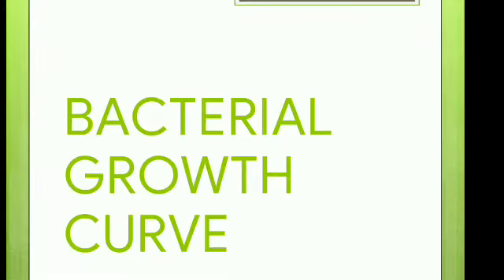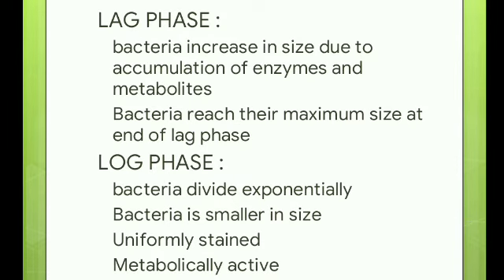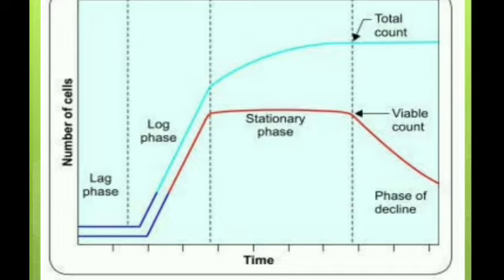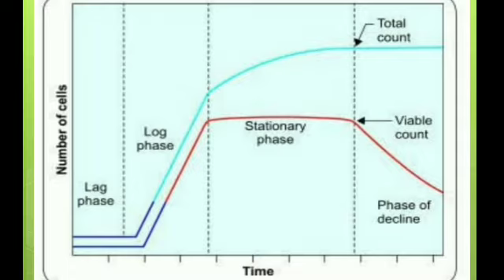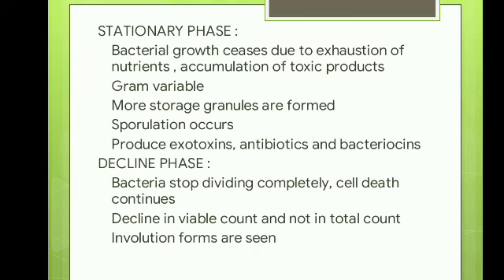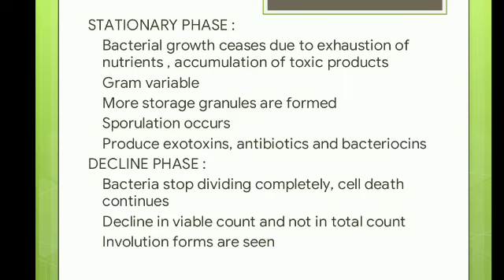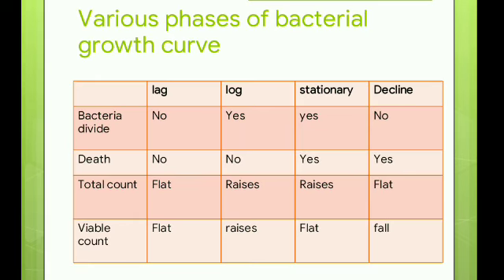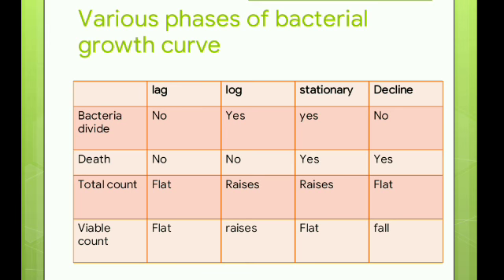BACTERIAL GROWTH CURVE || MICROBIOLOGY || BACTERIA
The bacterial growth curve represents the number of live cells in a bacterial population over a period of time.

(1) Lag Phase: This initial phase is characterized by cellular activity but not growth. A small group of cells are placed in a nutrient-rich medium that allows them to synthesize proteins and other molecules necessary for replication. These cells increase in size, but no cell division occurs in the phase.

(2) Exponential (Log) Phase: After the lag phase, bacterial cells enter the exponential or log phase. This is the time when the cells are dividing by binary fission and doubling in numbers after each generation time. Metabolic activity is high as DNA, RNA, cell wall components, and other substances necessary for growth are generated for the division. It is in this growth phase that antibiotics and disinfectants are most effective as these substances typically target bacteria cell walls or the protein synthesis processes of DNA transcription and RNA translation.

(3) Stationary Phase: Eventually, the population growth experienced in the log phase begins to decline as the available nutrients become depleted and waste products start to accumulate. Bacterial cell growth reaches a plateau, or stationary phase, where the number of dividing cells equals the number of dying cells. This results in no overall population growth. Under the less favourable conditions, competition for nutrients increases and the cells become less metabolically active. Spore forming bacteria produce endospores in this phase and pathogenic bacteria begin to generate substances (virulence factors) that help them survive harsh conditions and consequently cause disease.

(4) Death Phase: As nutrients become less available and waste products increase, the number of dying cells continues to rise. In the death phase, the number of living cells decreases exponentially and population growth experiences a sharp decline. As dying cells lyse or break open, they spill their contents into the environment making these nutrients available to other bacteria. This helps spore-producing bacteria to survive long enough for spore production. Spores are able to survive the harsh conditions of the death phase and become growing bacteria when placed in an environment that supports life.